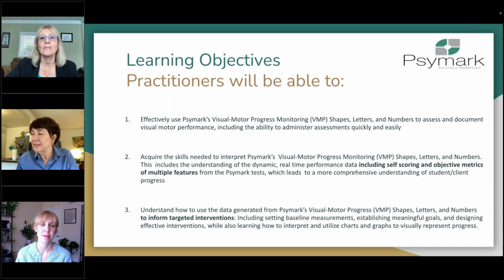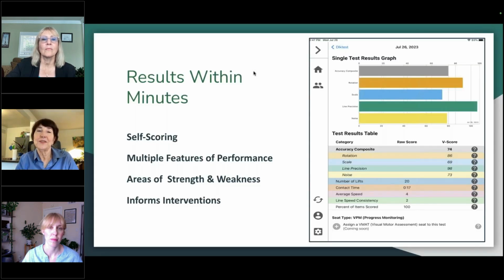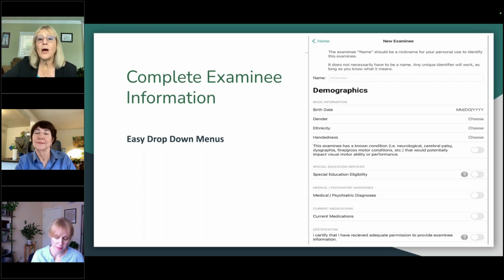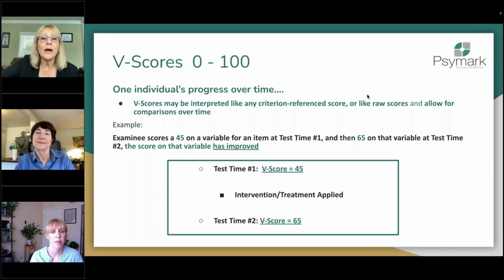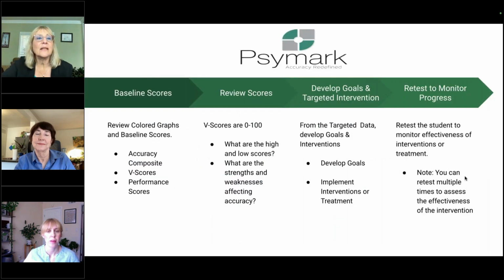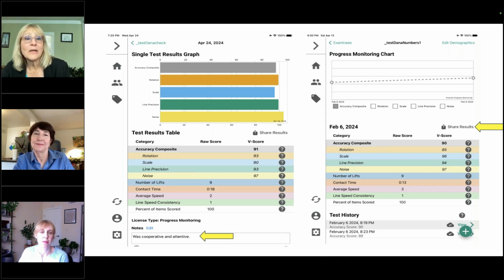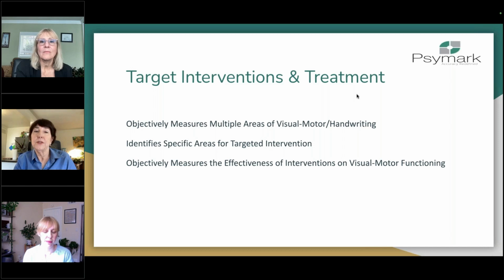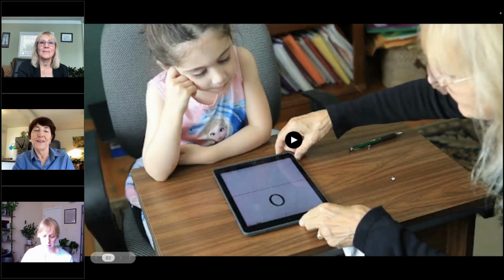Therapro Webinar: Psymark's Digital Visual Motor Progress Monitoring Assessments For OT Professional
Psymark's Digital Visual-Motor Progress Monitoring Assessments For the OT Professional

Join us for an extensive look at Psymark’s groundbreaking leap in progress monitoring, the first-ever digital solution for tracking visual-motor skills in the formation of shapes, numbers and letters. With quick and easy administration in any setting, self-scoring in minutes, and compatibility with most iPad generations, Psymark is a game-changer in assessing basic and functional visual-motor skills.

This webinar is for the OT professional and provides an in depth review of Psymark’s revolutionary digital visual-motor progress monitoring (VMP) assessment tools. This includes an understanding of how to administer and interpret Psymark’s Shapes, Letters, and Numbers. Additionally the webinar will provide multiple ways that the metrics can inform interventions and positive outcomes.

Karen Silberman, Ed.D., LEP leads the team at Psymark after an extensive career in education serving as a teacher, school psychologist and special education director. Karen has presented at numerous conferences including AOTA, NASP, and CASP. As the mother of a child who struggled with visual-motor issues, she has an enhanced understanding of how visual-motor problems can impact families of children with learning differences.

Dana Khudaverdyan, Ed.D., LEP has worked for the last 20 years to promote meaningful outcomes for individuals with learning differences and other life impacting conditions. She has presented at professional conferences, served as president of the Foothill Association of School Psychologists, and conducted research aimed at advancing assessment and practice. Dana is a school psychologist by training, licensed educational psychologist, special education program specialist, test developer and founding partner of Psymark.